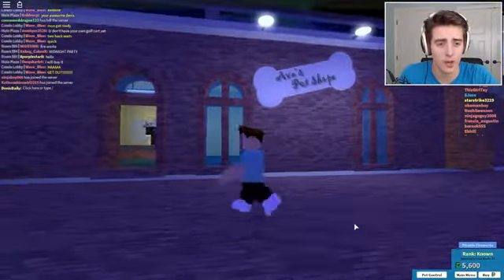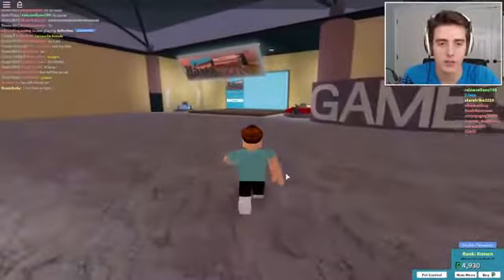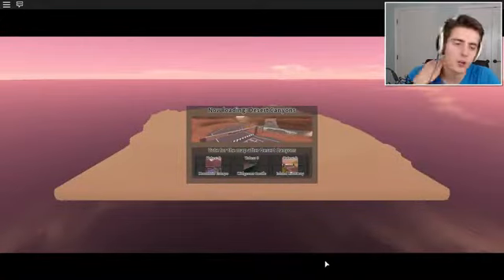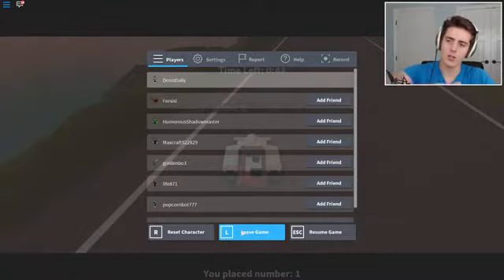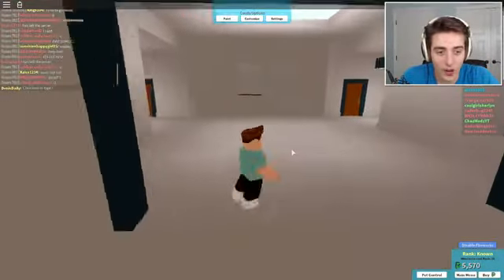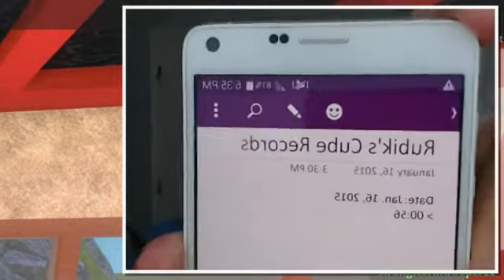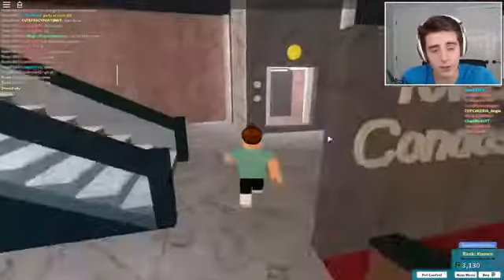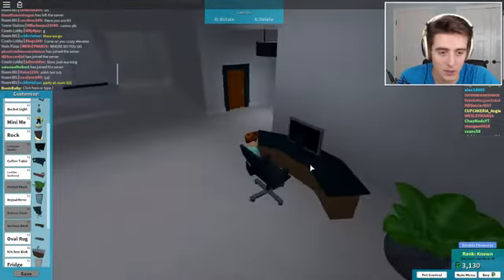Denis Daily Roblox! The Plaza Building My New Condo and Go Karting!